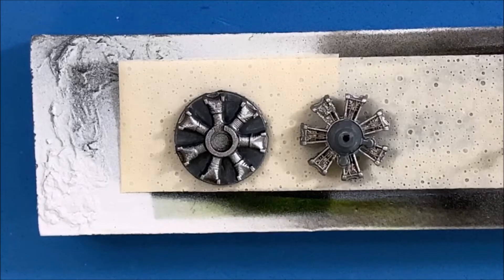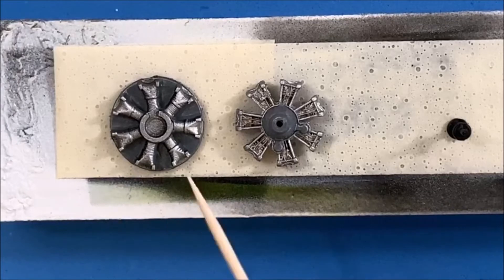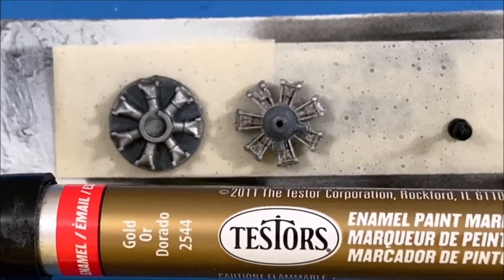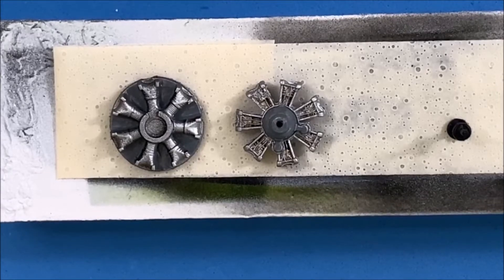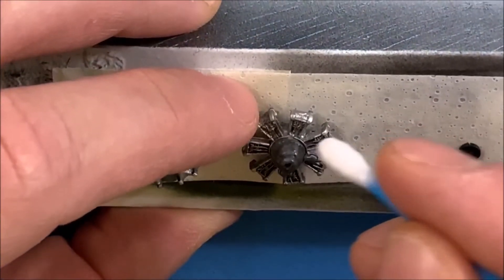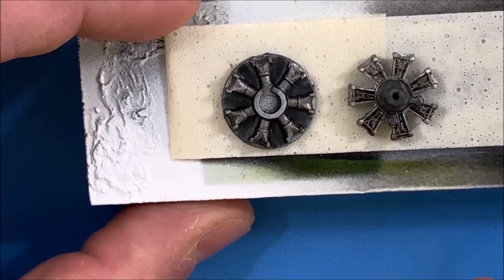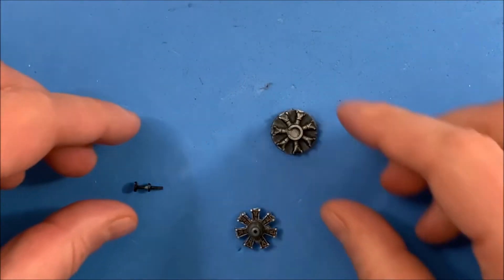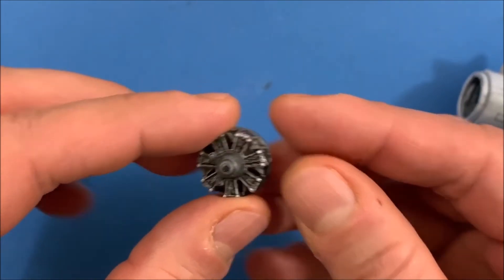1/72 Airfix Wildcat Bench Vlog Update 6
Vlog of building the 1/72 Airfix Wildcat plastic model airplane kit. Let's talk about working on the engine pieces, and a quick tutorial on using Tamiya panel line accent.